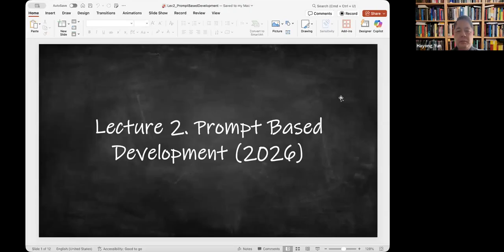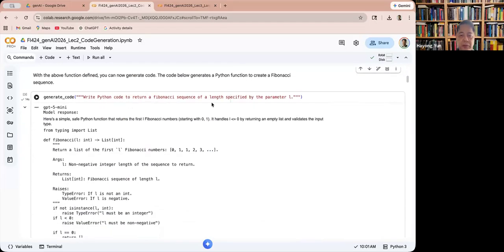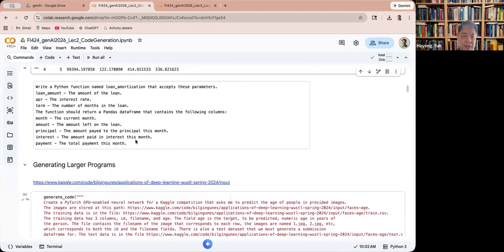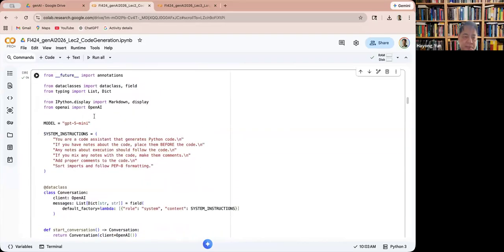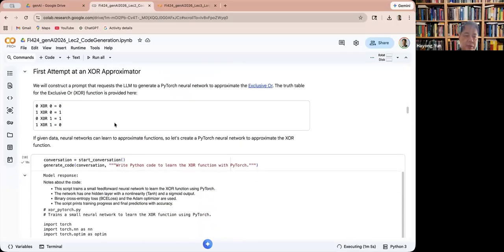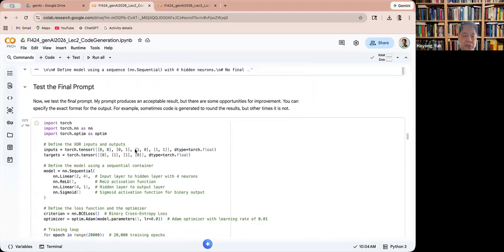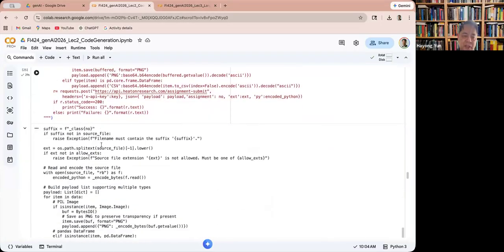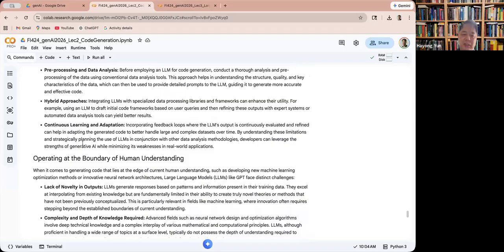GenAI (2026) - Lec 2. Prompt Based Code Development